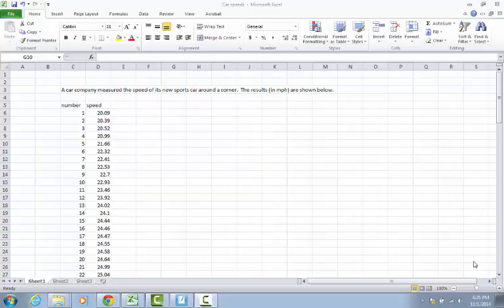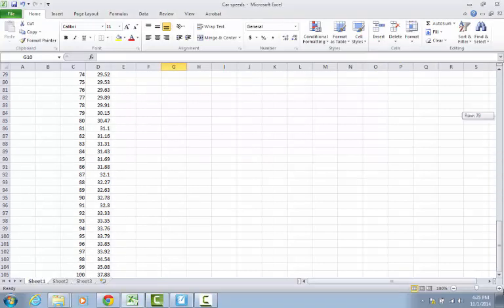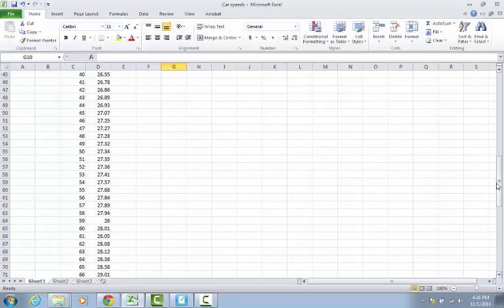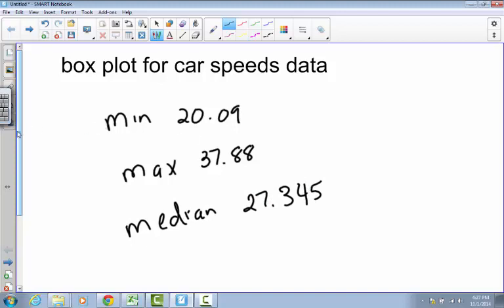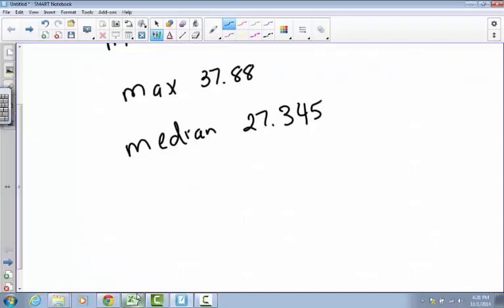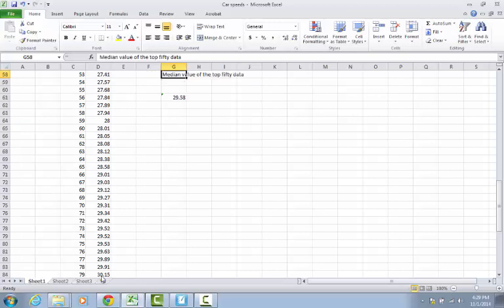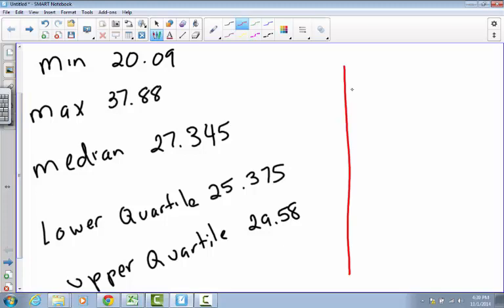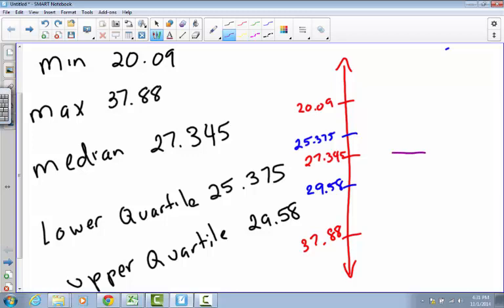Module 9 Making a Box Plot by Hand